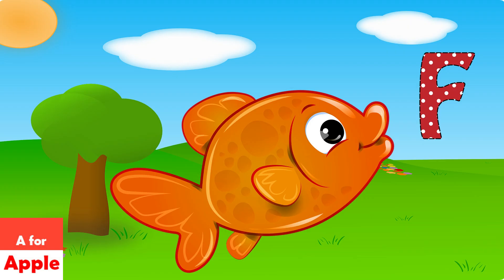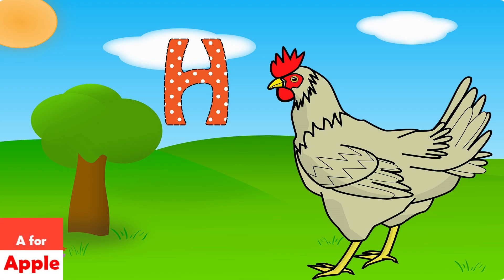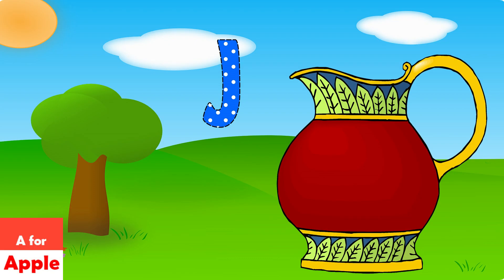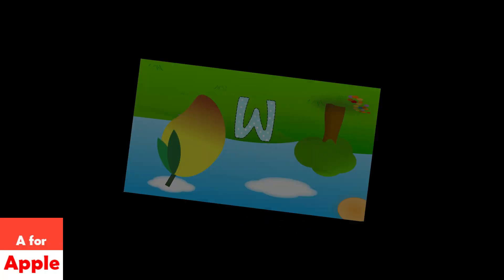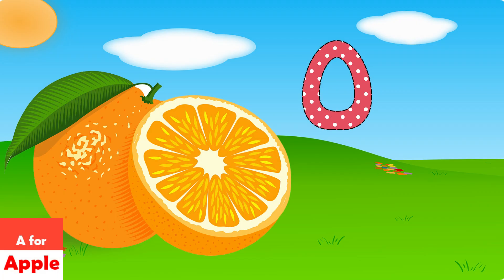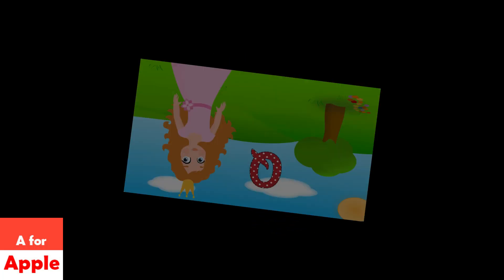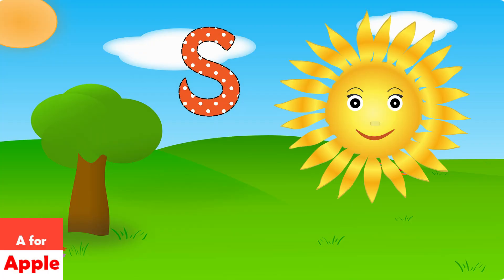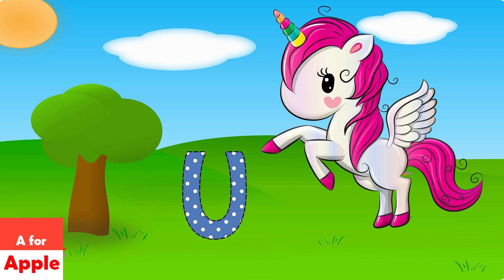A for apple b for ball c for cat d for dog | cocomelonn